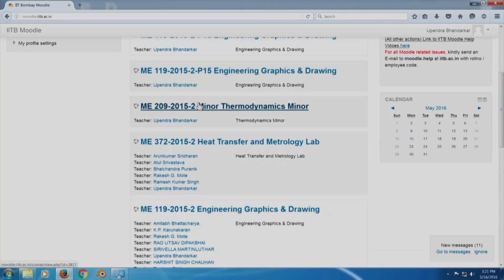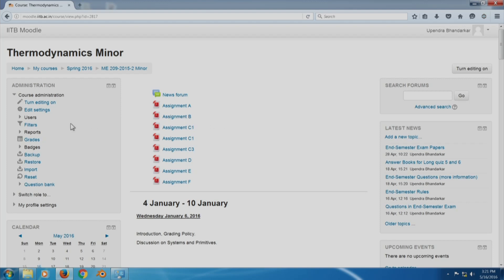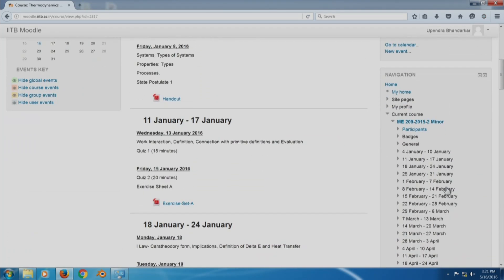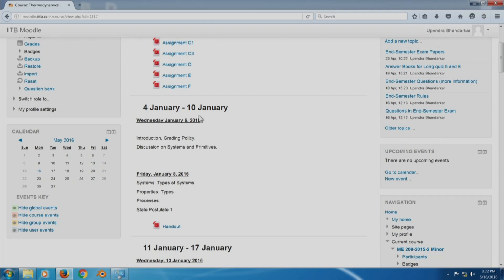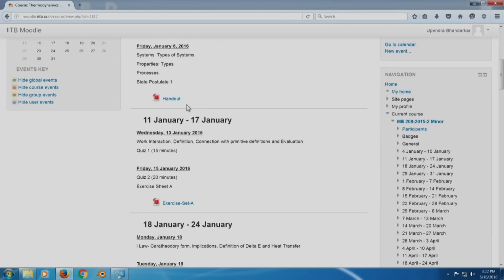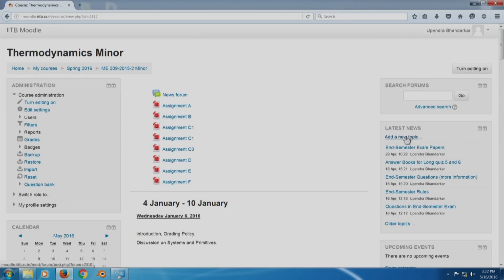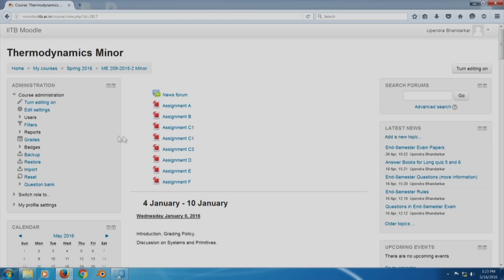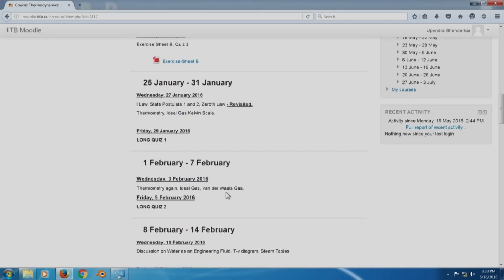FDPICT001 S401 Introduction to Moodle IIT Bombay